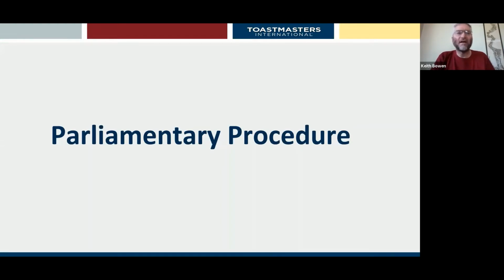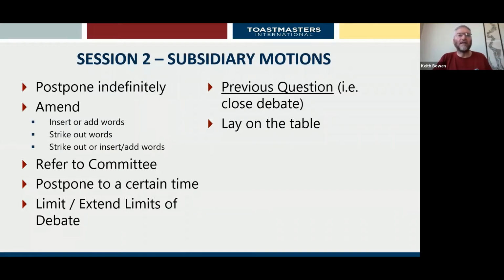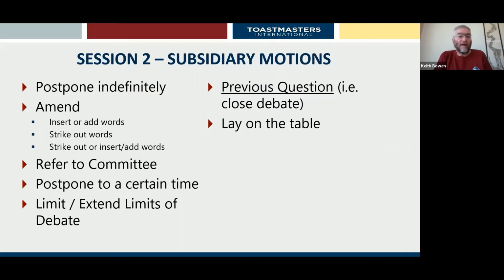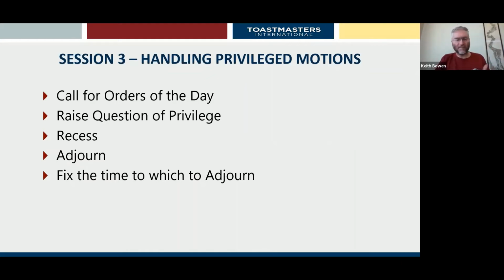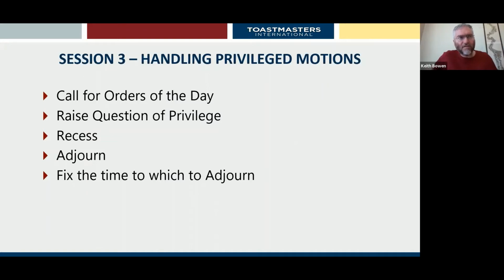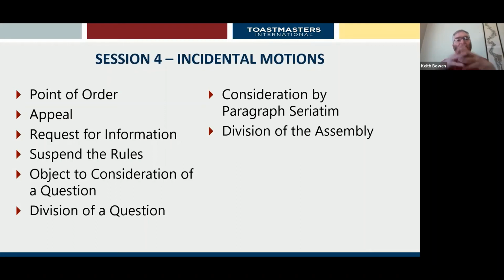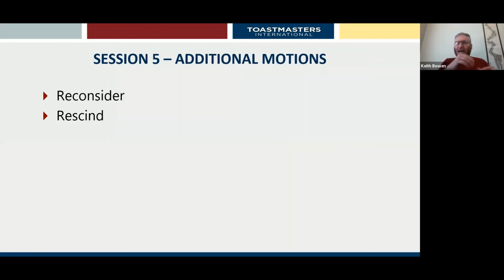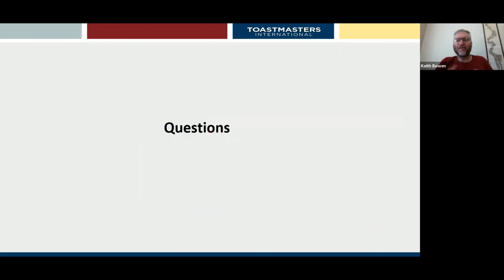Parliamentary Procedures Workshop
Learn all about how to behave yourself in an Executive/ District Meeting. Keith Bowen takes us through guidelines for voting and discussion.